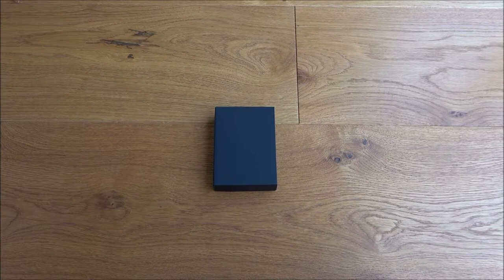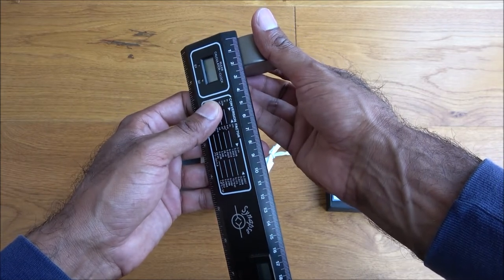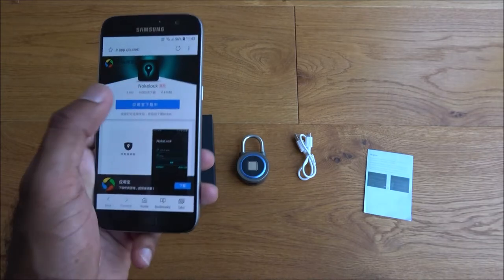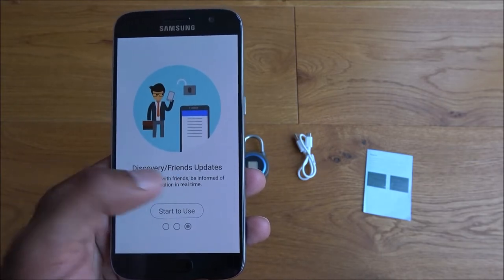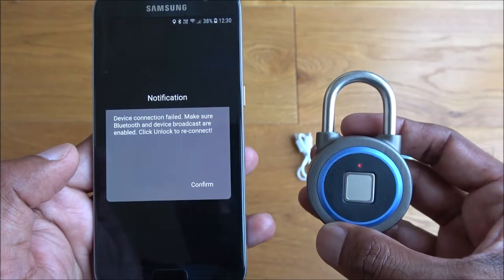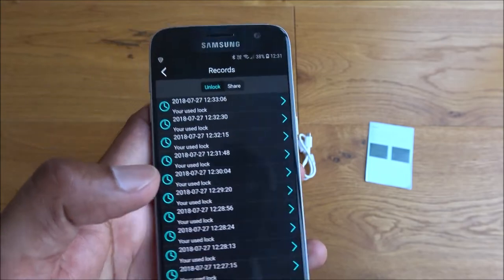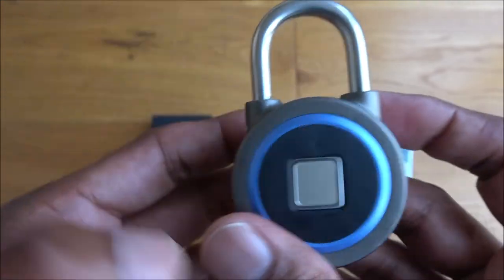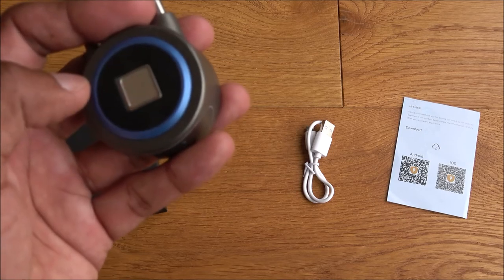Fingerprint Padlock / Keyless Padlock [Hands on Review and Test]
Fingerprint Padlock, Bluetooth Connection Metal Waterproof, Suitable for House Door, Backpack, Suitcase, Bike, Gym, Office, App is Suitable for Android/iOS Smart Lock

【FINGERPRINT FUNCTION】 - Farewell to cumbersome numbers, your finger is the key, do not have to worry about losing the key or the password is known to the thief, because they can not get your finger.
【LONG LIFE】If you only use this smart lock a couple times a day, the battery can last for one month. When it runs out of battery, it will stop working. At this time, you only need to connect the power supply, It will resume working. When it is depleted, you only need to charge it for 1.5 hours to recover its power.
【STURDY STRUCTURE】 - The gym lock body is made of aluminum alloy and the lock beam is made of stainless steel to protect your cabinet or your home against thieves.
【EASY TO CARRY】 - The size of smart lock is so small that you can easily place it in your pocket and it is the best choice if you want to take it to the gym.
【AFTER-SALES SERVICE】 - Free return within two months after purchase (we bear all transportation costs), free repair within three years, if you want to contact us, please send us an email, our email is .

Fingerabdruck Vorhängeschloss, Bluetooth-Verbindung Metall Wasserdicht, Geeignet für Haus Tür, Rucksack, Koffer, Fahrrad, Fitnessstudio, Büro, App ist geeignet für Android/iOS

Cadenas d'empreinte digitale, Bluetooth connexion en métal étanche, convient pour numéro de porte, Sac à dos, Valise, vélo, gym, bureau, l'application est adapté pour Android/iOS

Lucchetto di impronte digitali, connessione Bluetooth metallo impermeabile, adatto per porta, zaino, valigia, bicicletta, palestra, ufficio, app è adatto per Android/iOS

Candado de huellas dactilares, conexión Bluetooth metálica impermeable, apto para puerta de casa, mochila, maleta, bicicleta, gimnasio, oficina, app es adecuado para Android/Ios